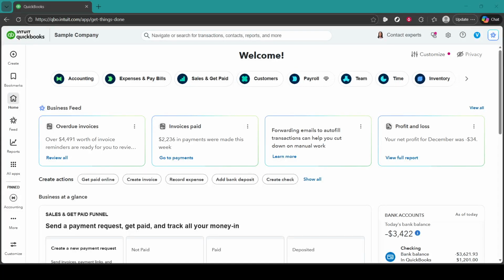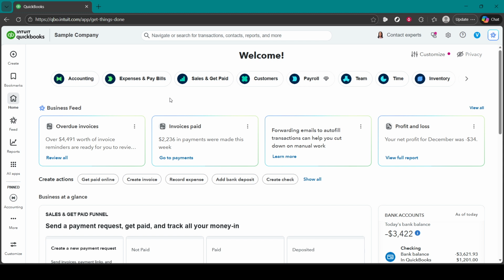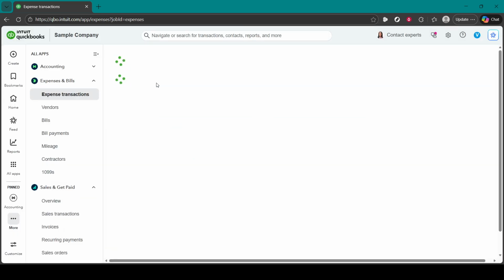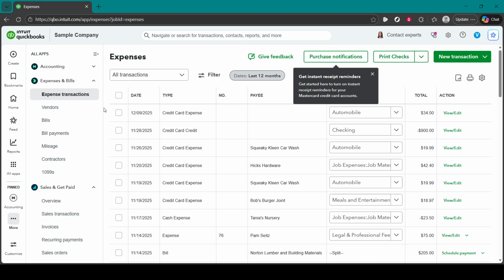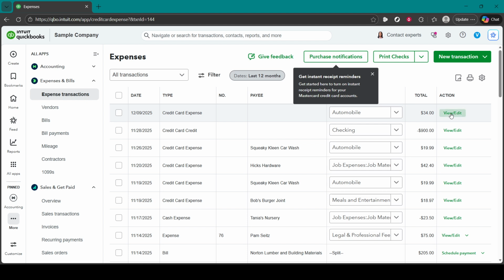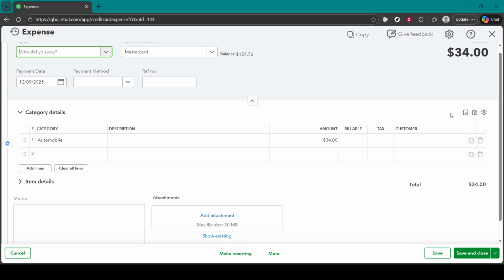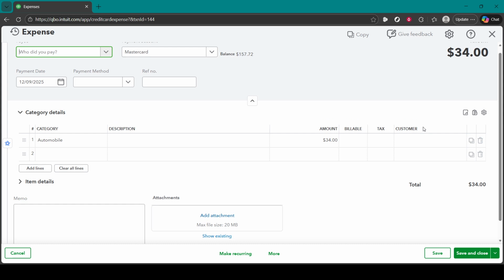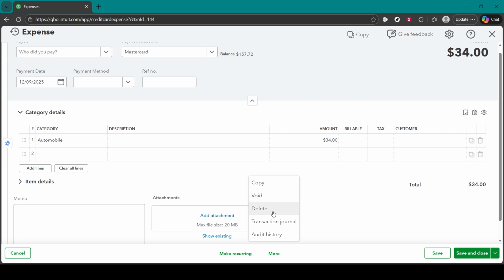How To Delete Or Void An Expense In QuickBooks Online (Correct Way)(2026 Guide)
Made a mistake or found a duplicate? In this 2026 updated tutorial, I show you exactly how to delete an expense in QuickBooks Online. There is a big difference between "Deleting" and "Voiding" a transaction, and I’ll walk you through which option is best for your records to ensure your books stay accurate for the current fiscal year.

We navigate the modern 2026 Expenses dashboard to demonstrate the step-by-step removal process. You will learn how to find the specific transaction in your list, how to use the "Batch Actions" tool to remove multiple expenses at once, and the critical steps to take if the expense has already been reconciled. I also explain how the Audit Log tracks these changes so you can always see who deleted a transaction and why. This professional workflow is optimized for the latest software versions to help you maintain a clean audit trail.